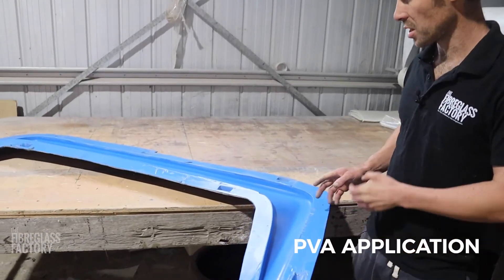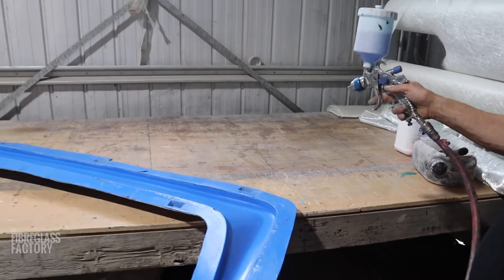Releasing Fibreglass Parts From A Mould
Releasing Fibreglass Parts From A Mould // Today Ben is going to show you the process in releasing fibreglass parts from a mould. To create any fibreglass parts we need to use a fibreglass mould. This requires particular components used in a certain way to ensure that the fiberglass car parts we create release correctly from the mould.

Ben will show you the fibreglass wax and other tools of the trade that he uses as well as the process itself and what it looks like when the fibreglass releases from the mould. Specifically he will show you a fibreglass PVA release.

At The Fibreglass Factory we can create any part that you can imagine. We also carry out fibreglass repairs and fibreglass installations so if you have a fibreglass job, we’re your team!

GOT A CUSTOM FIBREGLASS JOB THAT NEEDS DOING?

Soundstripe Music
KTPUI0KKJMJVFYLUfibre